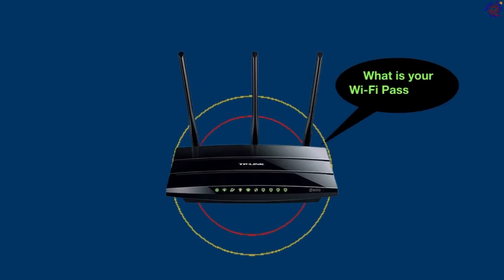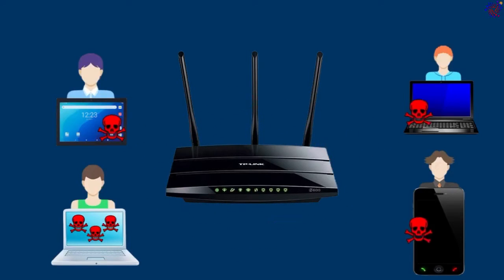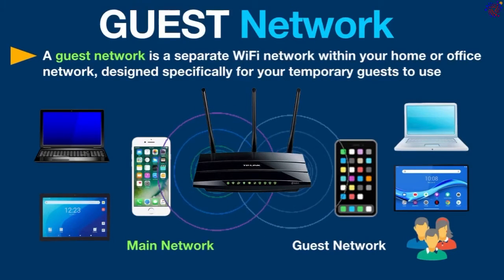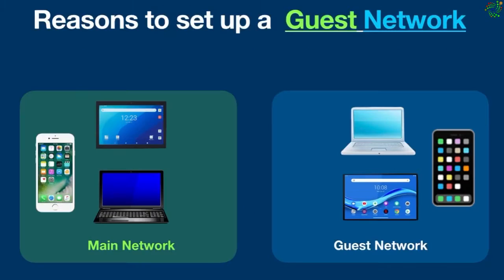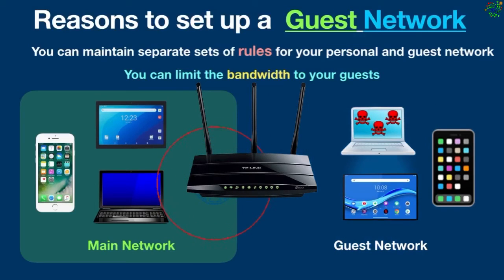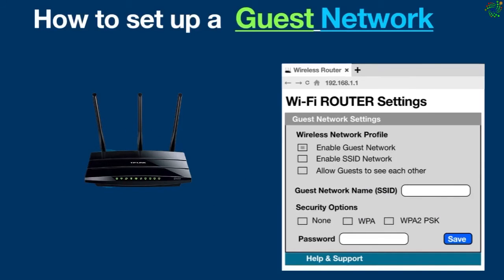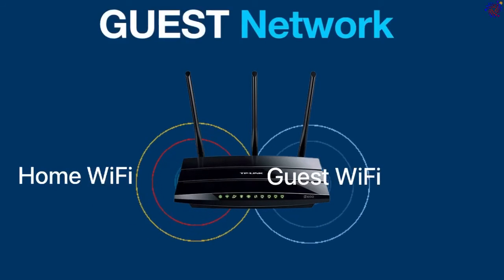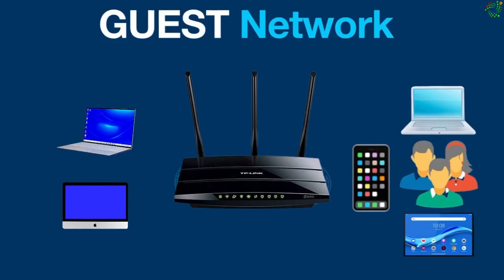What is a Guest Network? | How to set up a Guest WiFi Network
A guest network provides a separate Wi-Fi access point for visitors, ensuring network security by isolating guest devices from the main network. This helps protect sensitive data and devices while offering convenient internet access. In this video, you will learn what is a guest network. Also, you will understand how to set up a guest wifi network